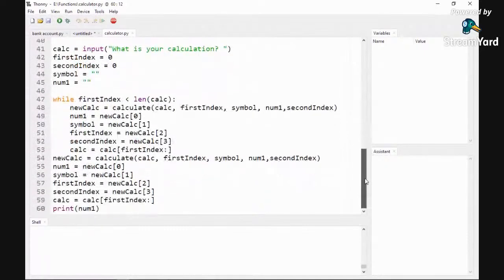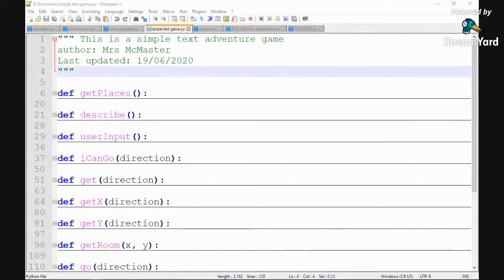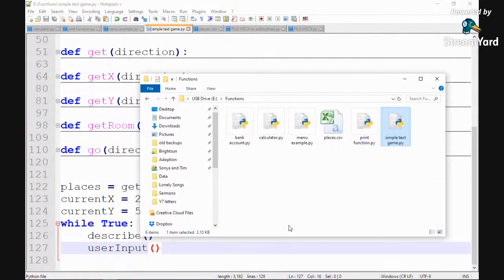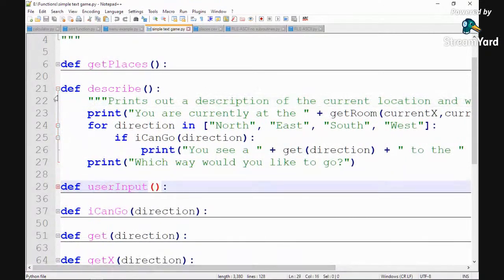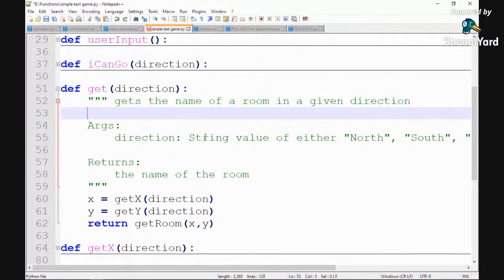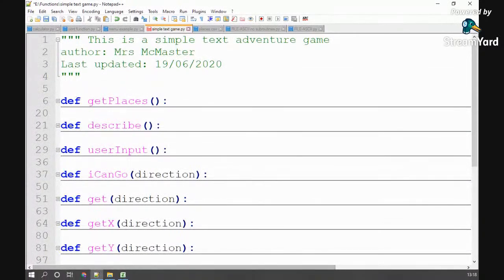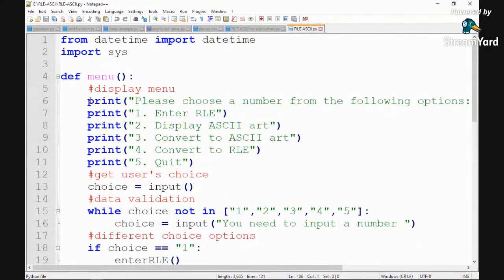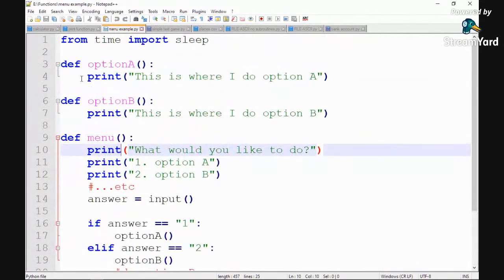Year 10 Subroutines 2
In today's lesson we will be continuing to look at how to use Subroutines effectively.